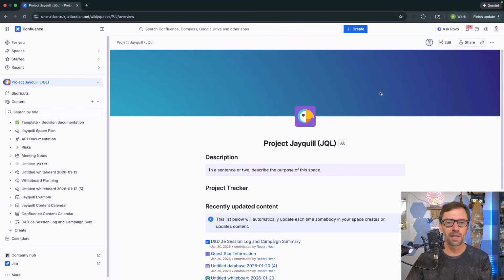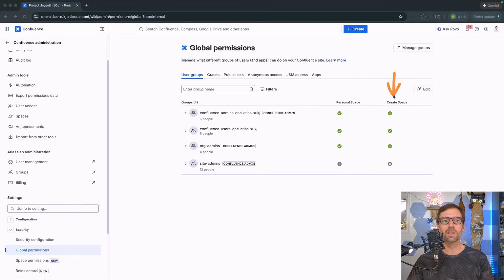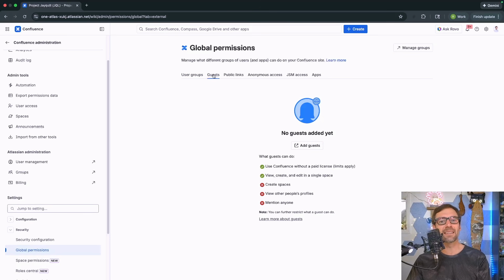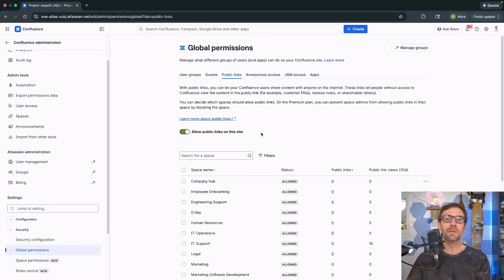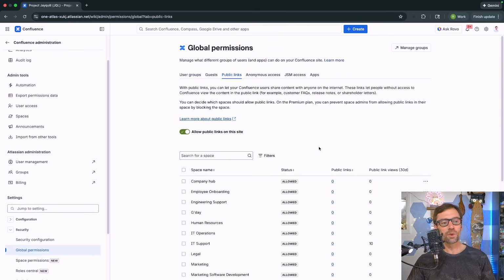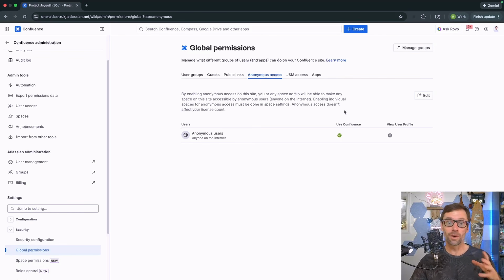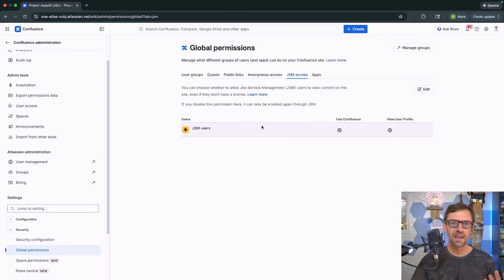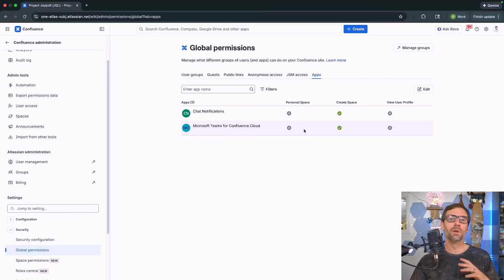Confluence Global Permissions | Explained in 7 minutes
Global permissions control what you can do across a Confluence instance. They're managed by a Confluence Admin.  In many cases these settings allow Space Admins to optionally turn things on (or prevent them from doing that entirely).

Groups tend to set them and forget them... which makes sense - but you should review these regularly!

Chapters
00:00 - Start
00:09 - Introduction to Global Permissions
00:48 - Guest Access Overview
01:10 - Public Links Overview
01:27 - Anonymous Access Overview
01:58 - Finding Global permissions in Confluence Cloud Premium
02:18 - Personal Space & Create Space Global Permission
03:19 - Confluence Guest Access
03:45 - Confluence Public Links
04:51 - Configuring Anonymous Access
05:51 - Jira Service Management Global Permission
06:24 - App Global Permissions
06:39 - Global Permissions Wrapup